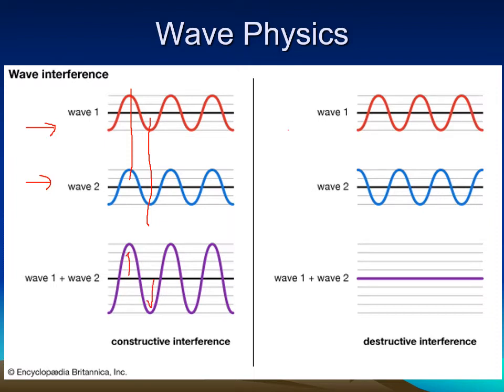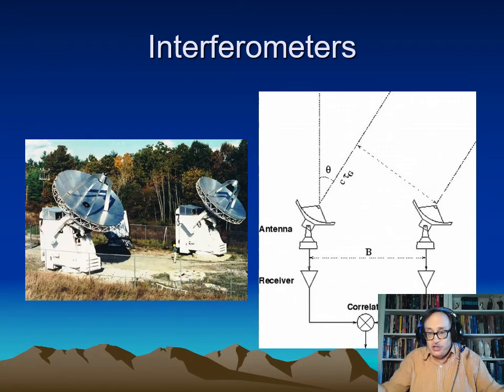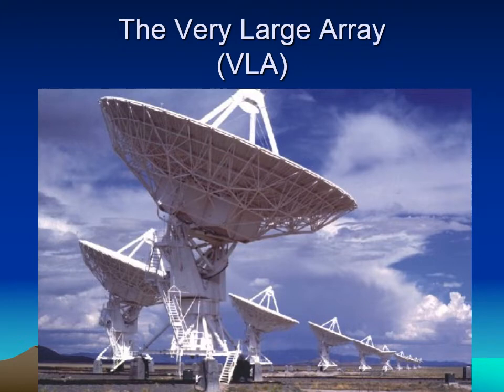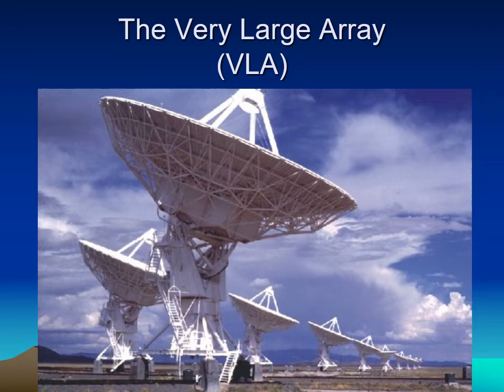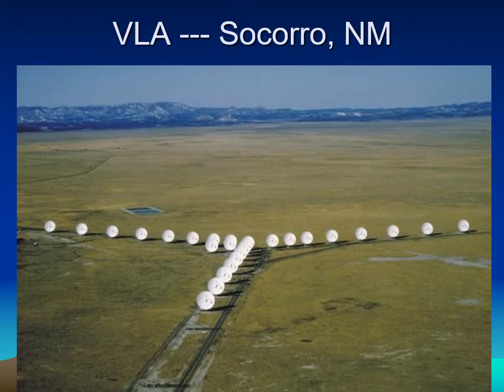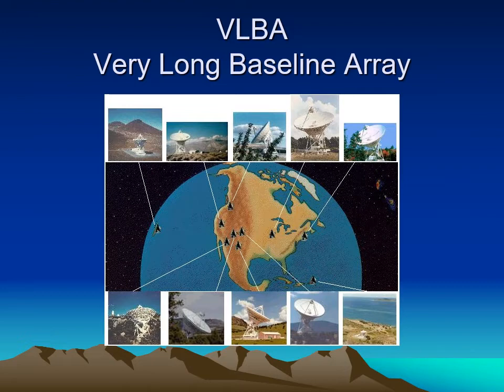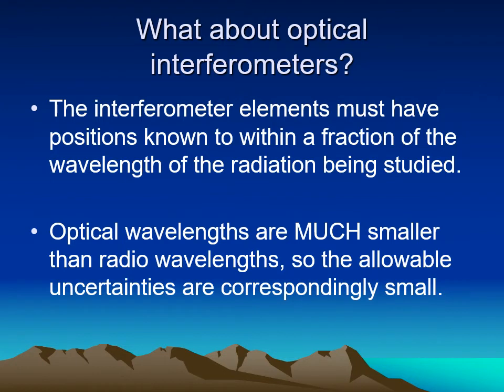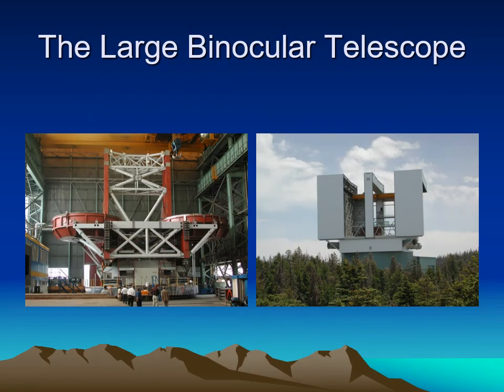PHYS 1404 Interferometers